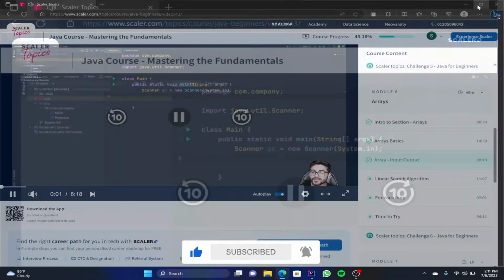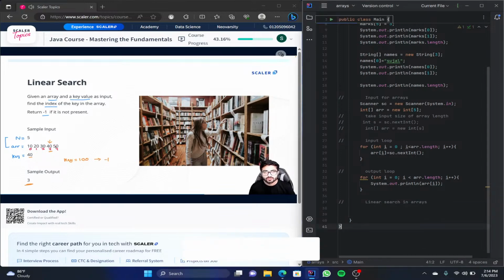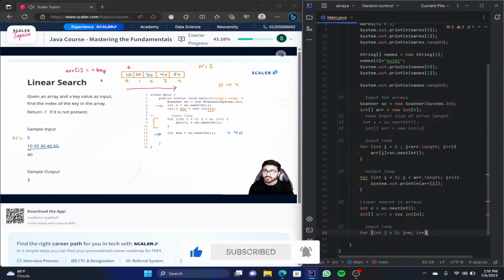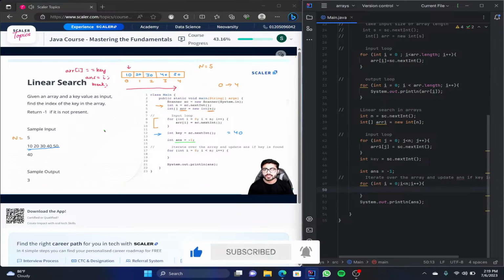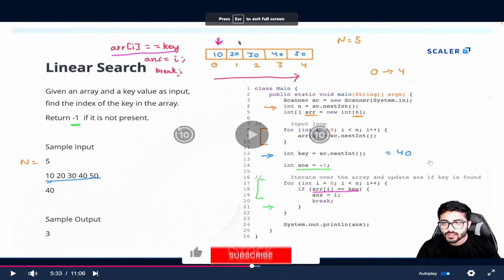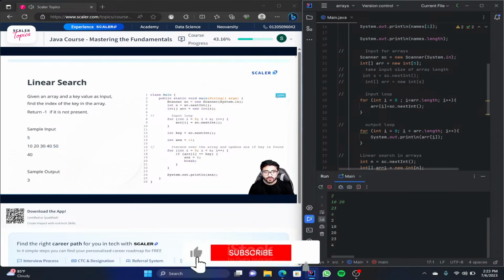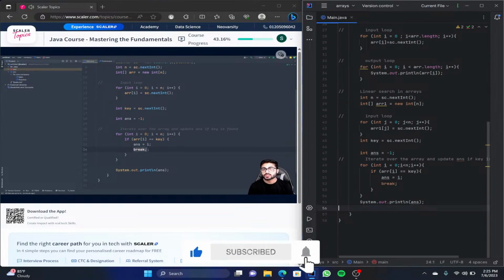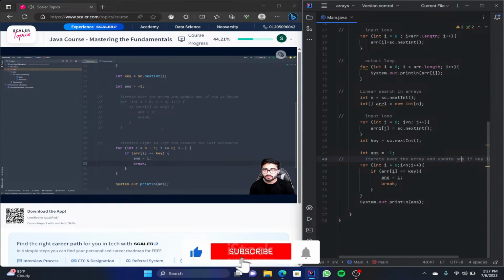Stay focused and Start coding with me for 1 Hour.......